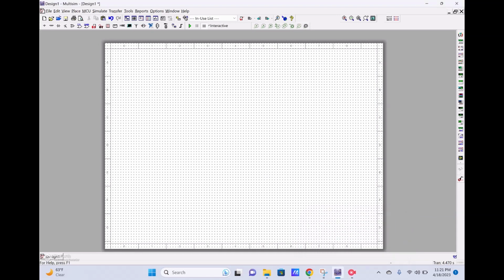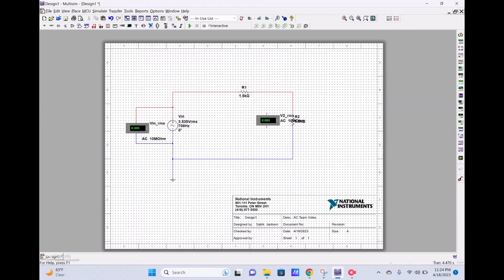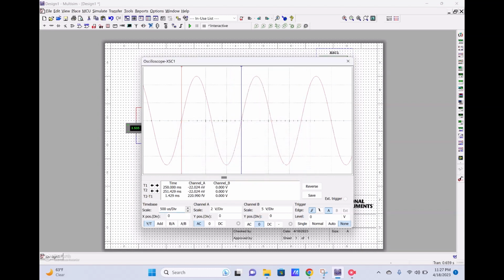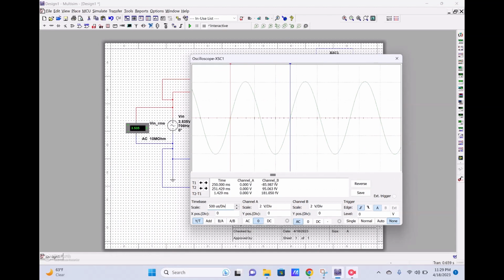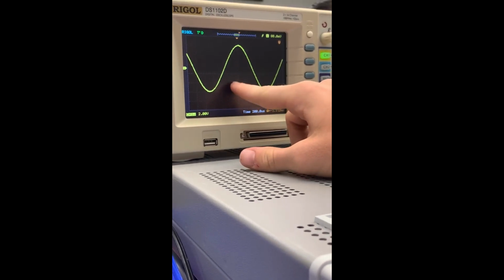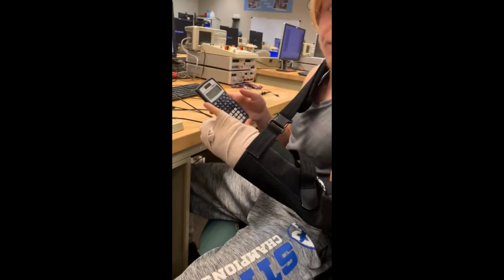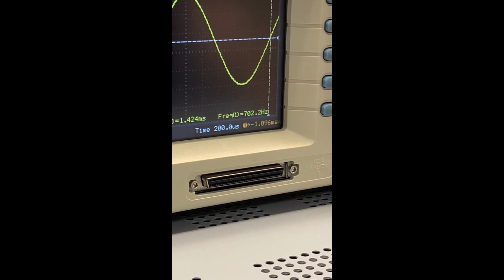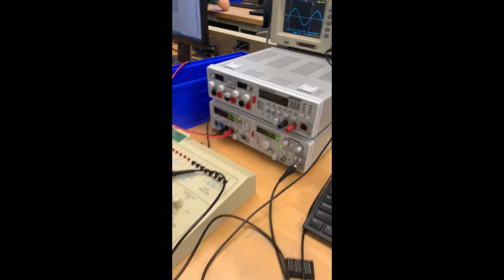AC Circuit Project